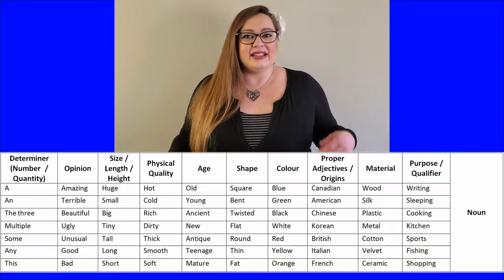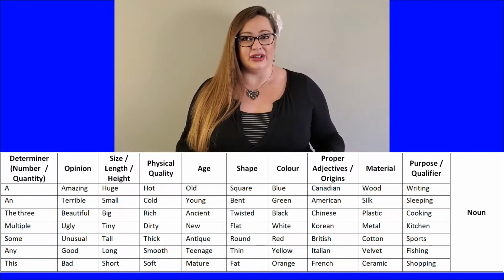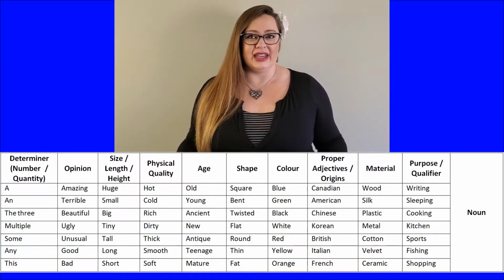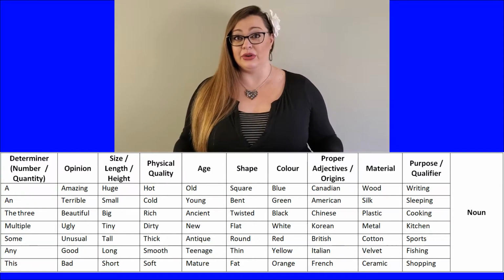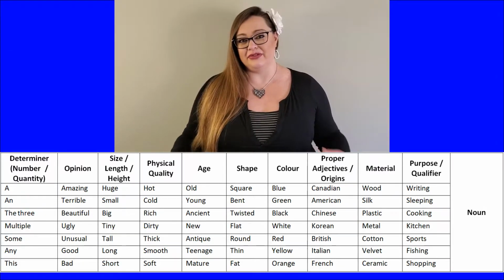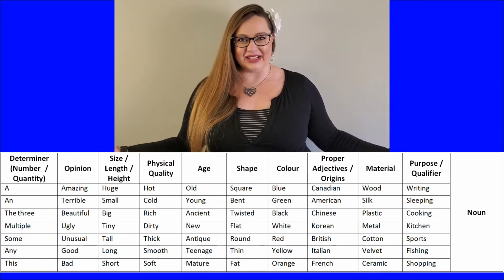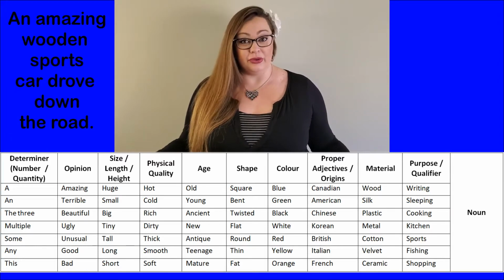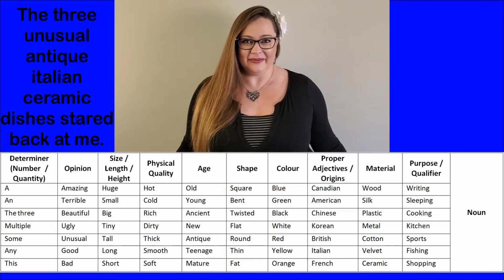English Adjective Order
You may have noticed when listening to or reading English that there is a certain order that adjectives follow.  If not, don't worry - most English speakers don't even know about this - they just follow the "rules" automatically because it sounds natural to them.  Unfortunately, for English as a second language learners it isn't enough to follow your "gut" on adjective order, since there is a specific order that English speakers expect to see or hear.  Luckily, the order is simple to understand once you know it, and it never changes.  This short video will help you navigate this order simply and easily.